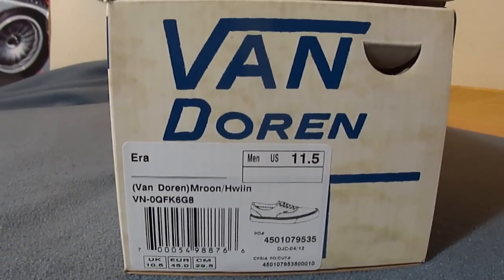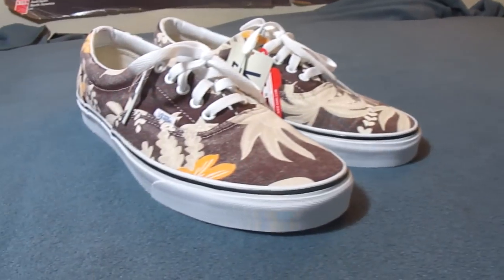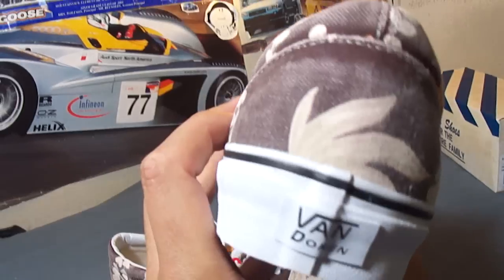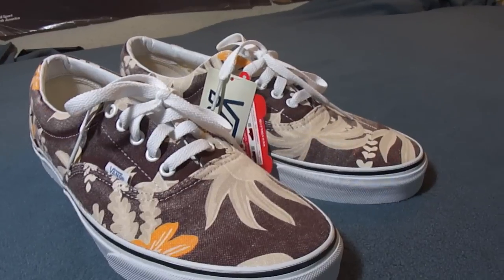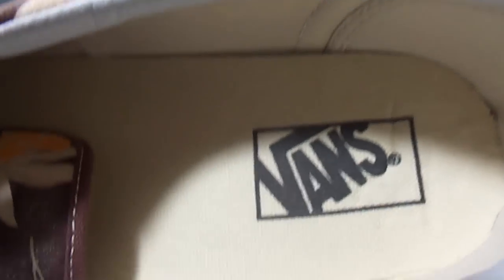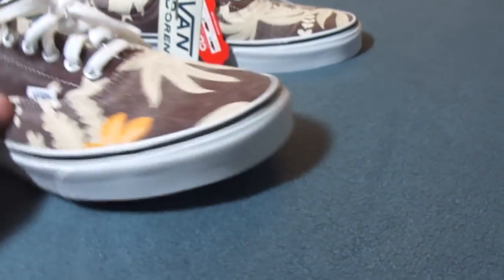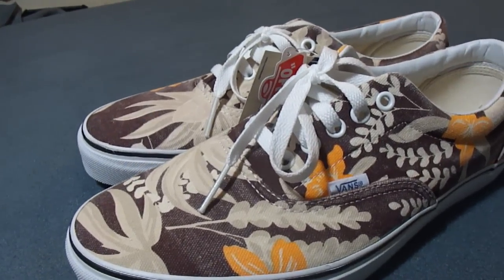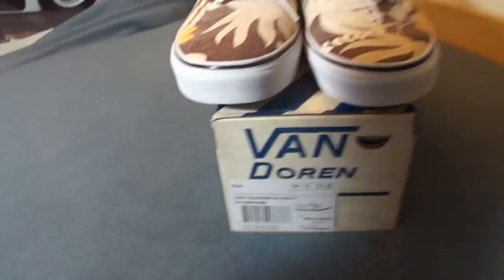Shoe Review: Vans 'Van Doren' Hawaiian Era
Aloha!

Vans 'Van Doren' Hawaiian Era - $55 Vans.com